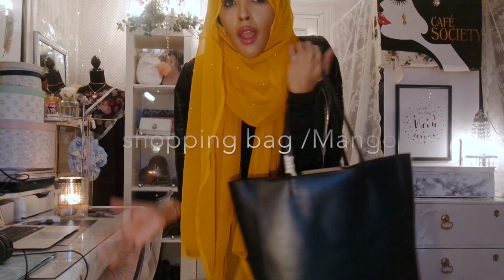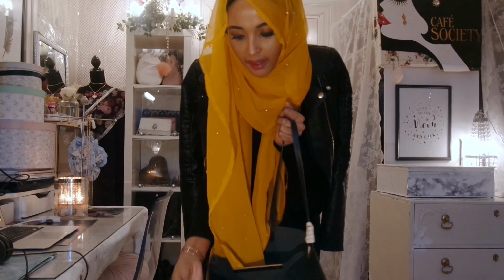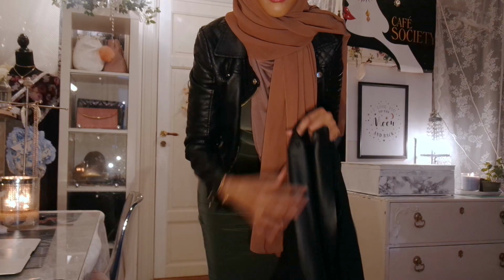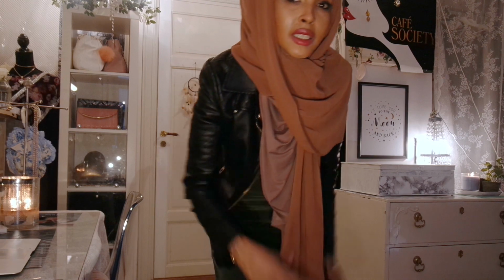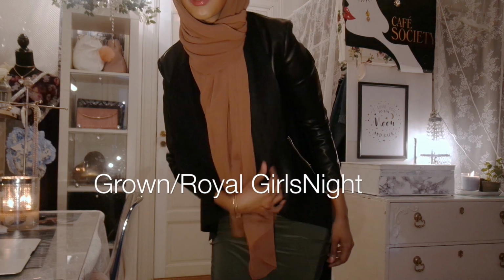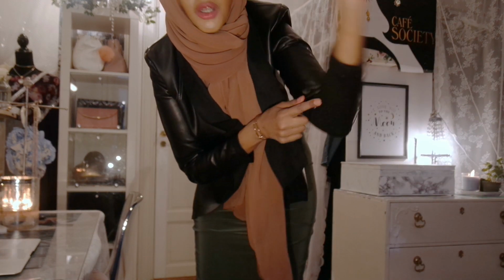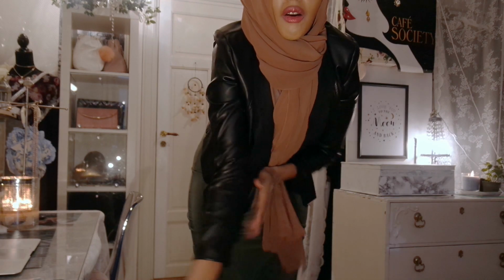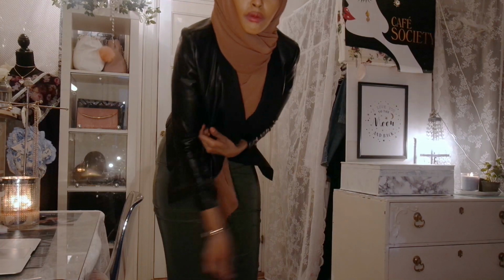☝️Switch from light to dark✨ or vs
Asc  let see what I can do with this clothing from Daytime to nighttime .